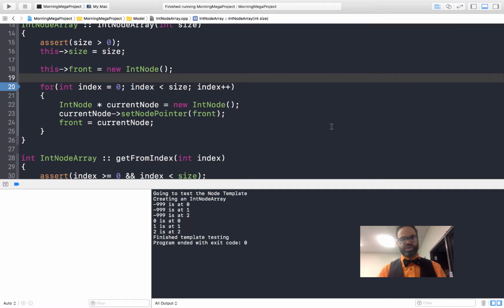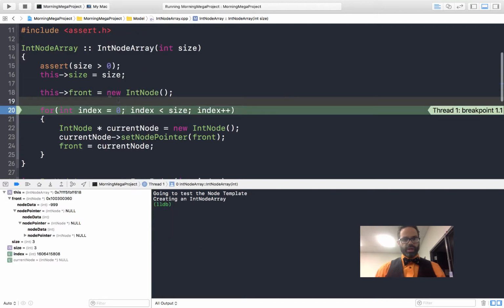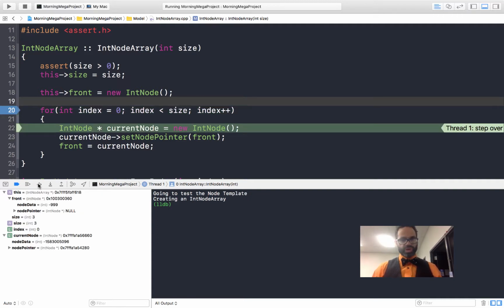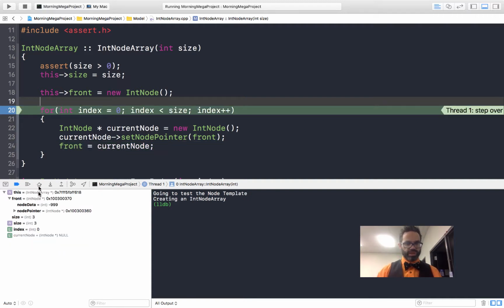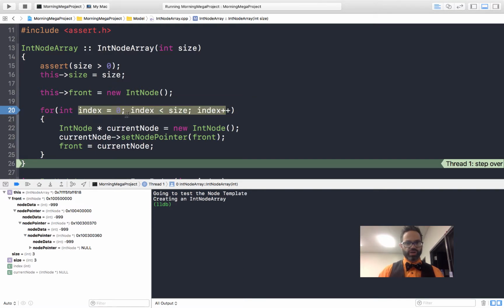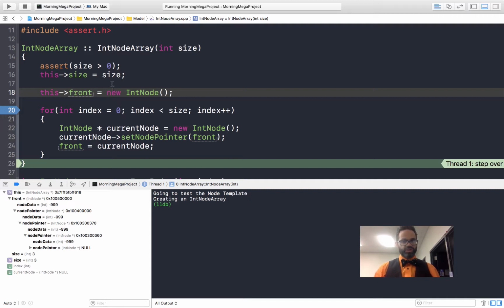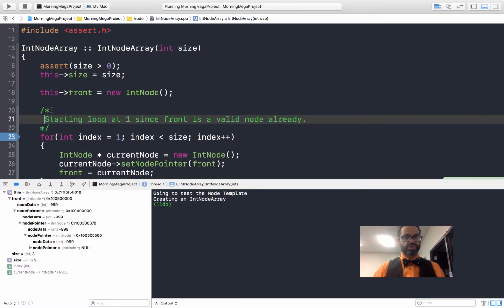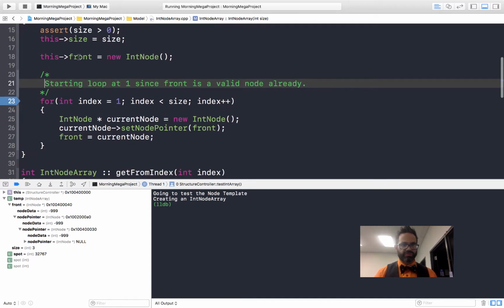IntNodeArray - constructor detail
Detailed look at the IntNodeArray constructor body specifically addressing the number of nodes created when building the structure.

Table of Contents:

01:16 - Note the address of the front pointer
01:36 - Chain the pointers by moving front
03:08 - Examine the corrected code while debuggi